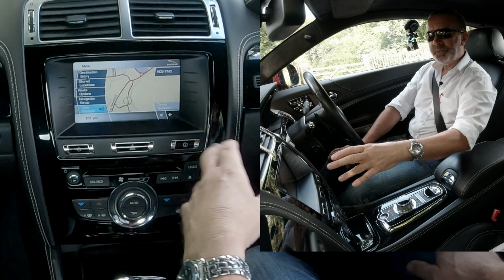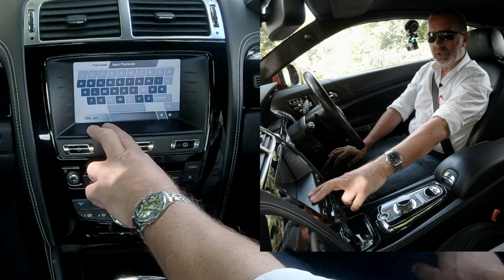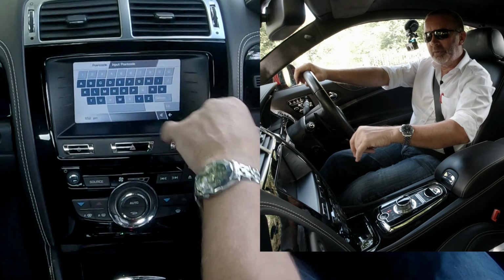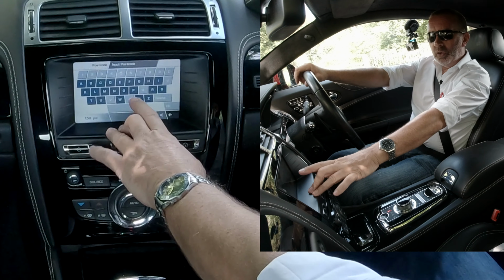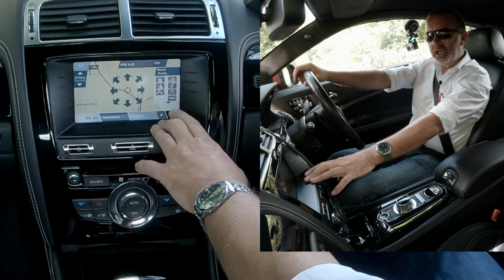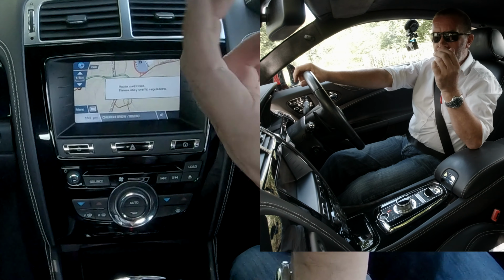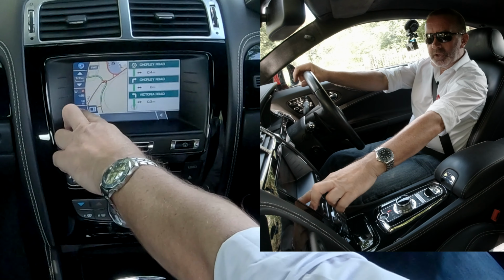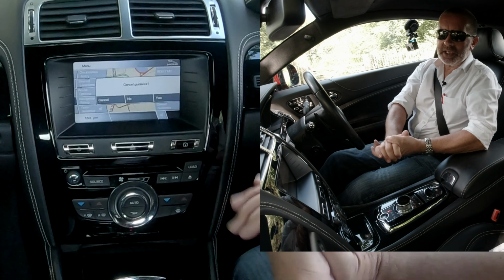How to set the sat nav in a 2012 Jaguar XK 5 0 V8